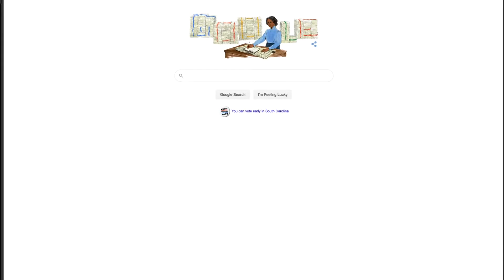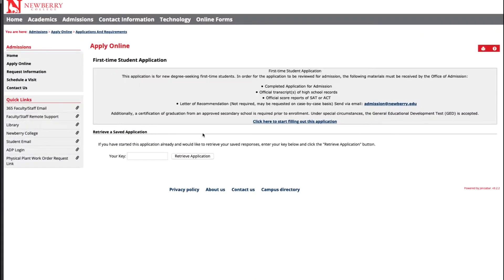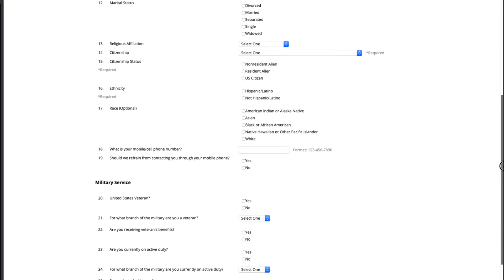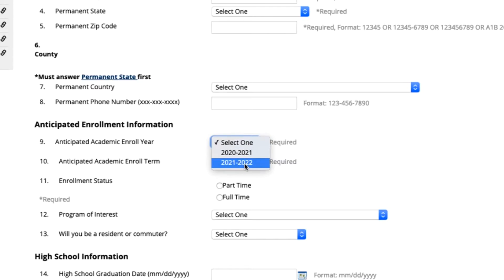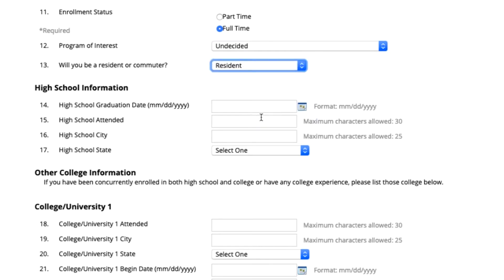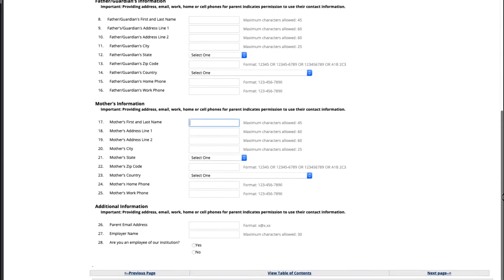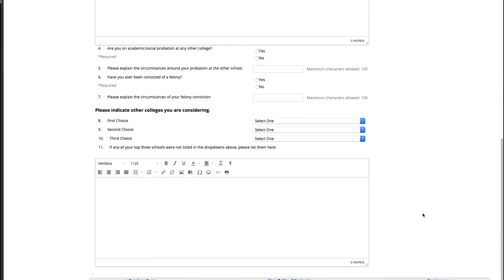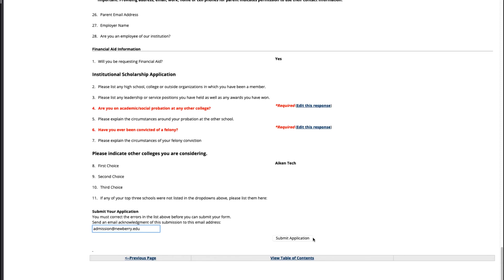Newberry College: How to Fill Out an Online Application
Admission Counselor, Clorissa Orrick goes through a step-by-step process for first-year students as they fill out their online application to Newberry College.

Send your complete application any time. Applications are processed year-round.

Apply as early as possible to have the best consideration for scholarships, convenient course schedules, and enhanced on-campus living arrangements